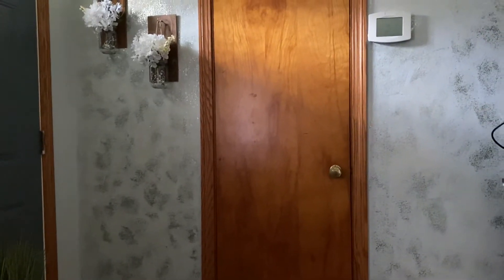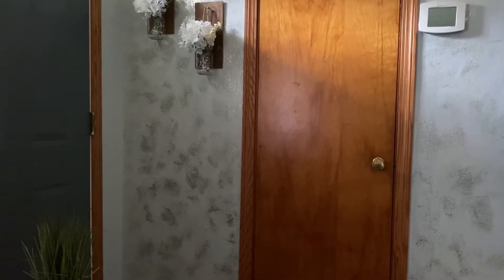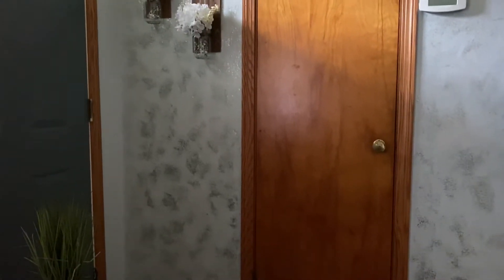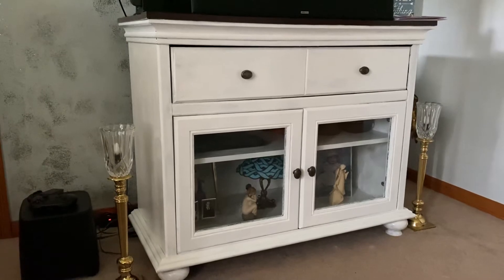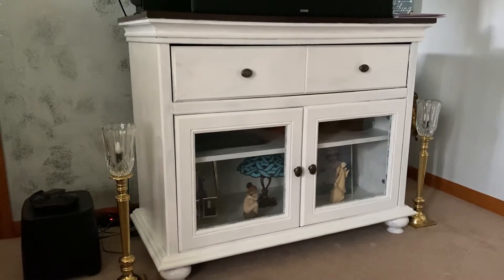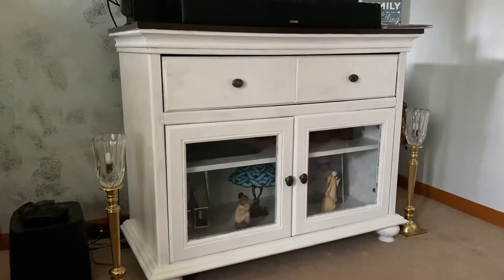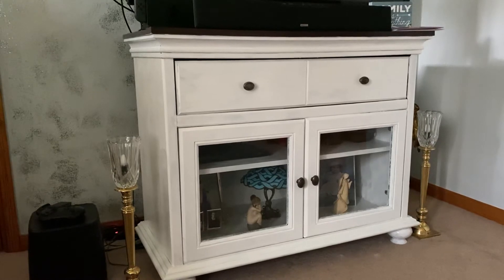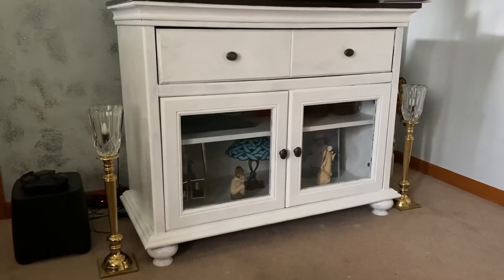Refinishing old furniture part 2